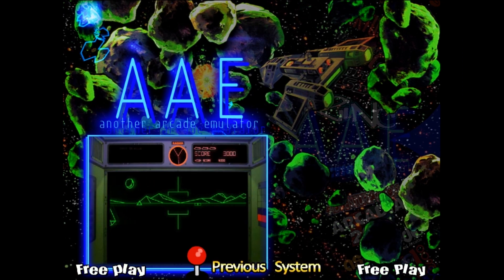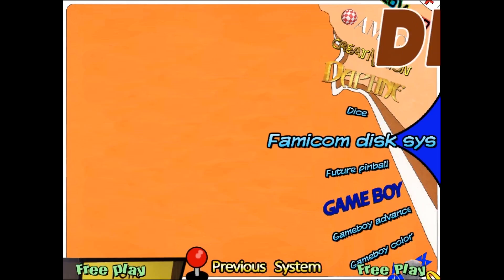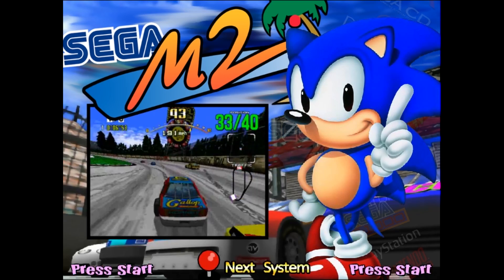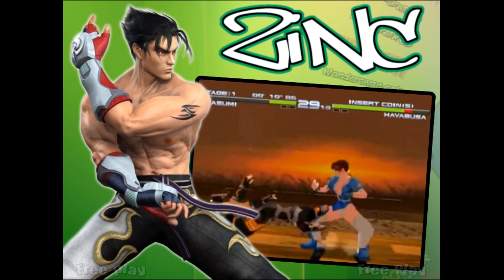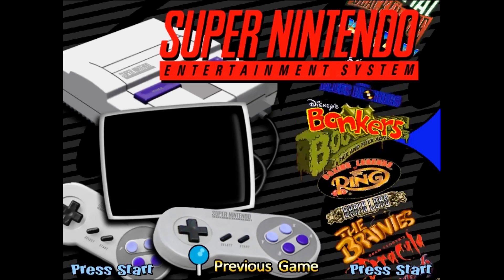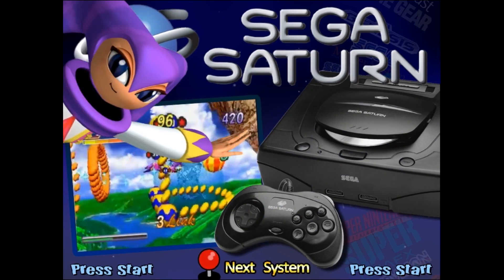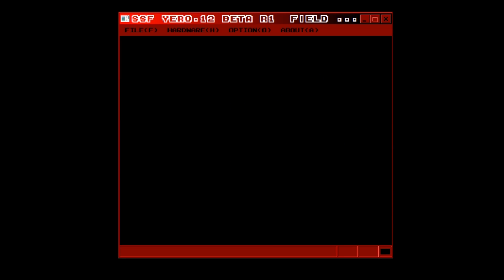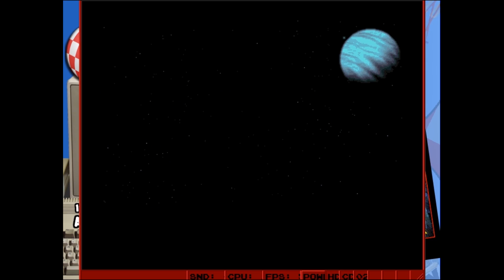The full-on Hyperspin experience! [HD1080]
This is just a small taste of what Hyperspin is and what it is capable of. Hyperspin is an Universal front end suitable for almost any emulator in existence and it is extensively expandable.

There's no way I can explain the inner workings. If you like what you see and you're up for a little challenge start your journey of discovery here at the Hyperspin homepage